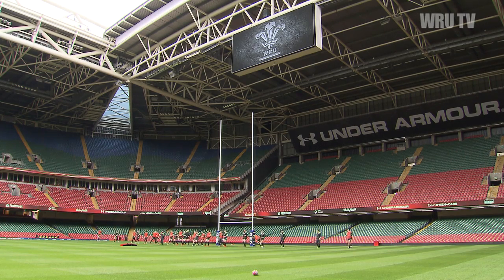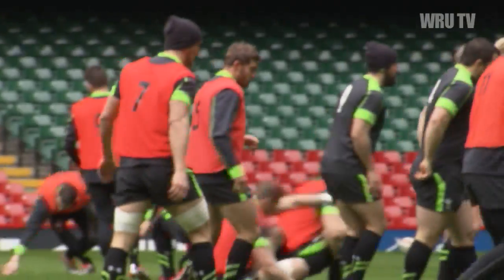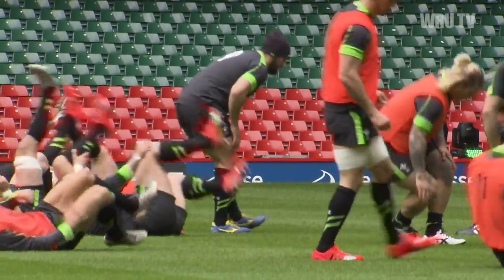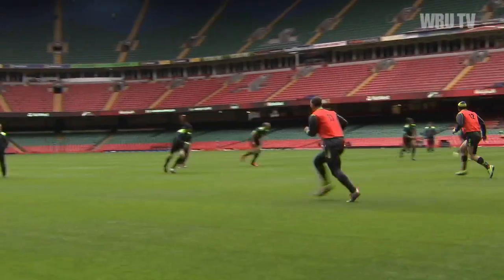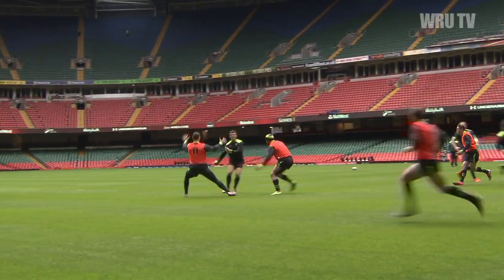Shaun Edwards "England are in a league of their own" | WRU TV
Wales coach Shaun Edwards ramps it up by saying England are in a league of their own when it comes to attacking running lines.

Produced by the Welsh Rugby Union.